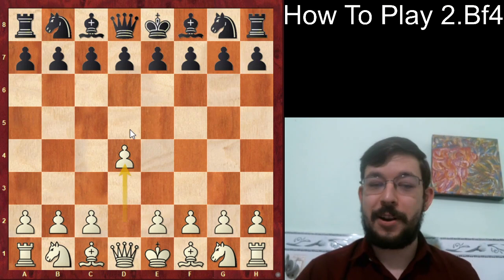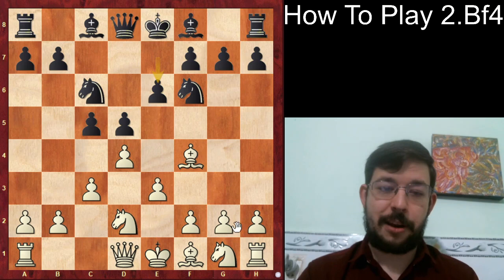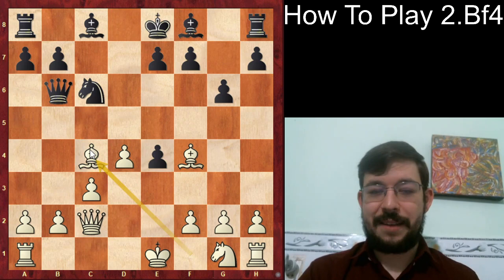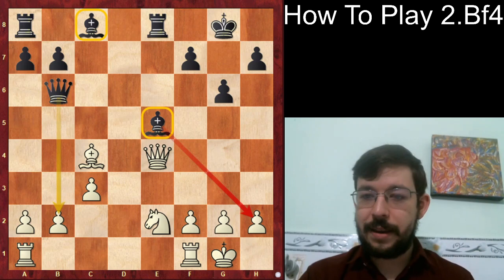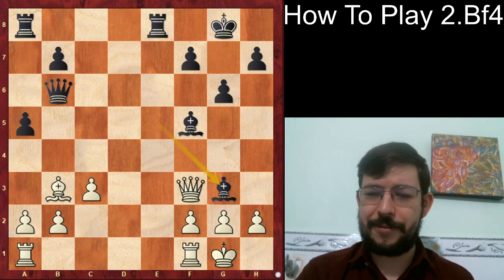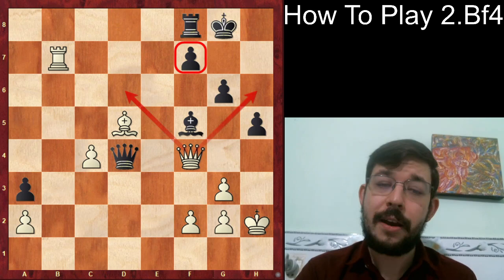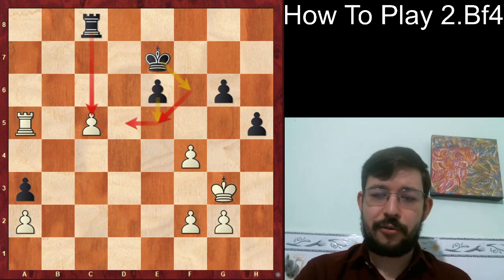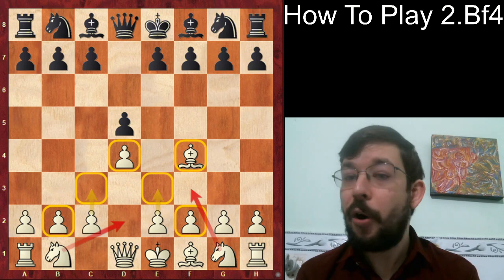How To Play 2.Bf4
Who wants to play a system opening that's very easy to learn, yet very tricky for our opponents?

Meet 1.d4 d5 2.Bf4 - The Accelerated London - which GM Max has used to defeat many strong Grandmasters in online blitz!

This video features a game between GMs Maxime Vachier Lagrave and Nodirbek Abdusattorov, where MVL catches the Uzbek chess prodigy in a strategic trap that gives 2.Bf4 its added venom!

Good luck playing 2.Bf4 in your games!